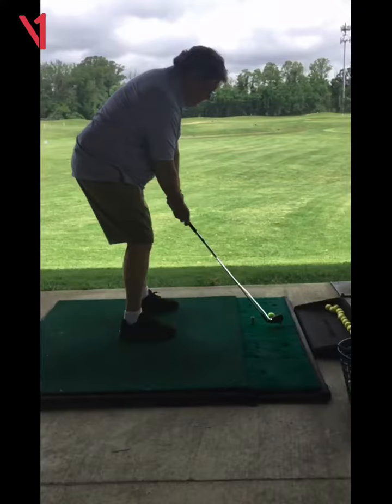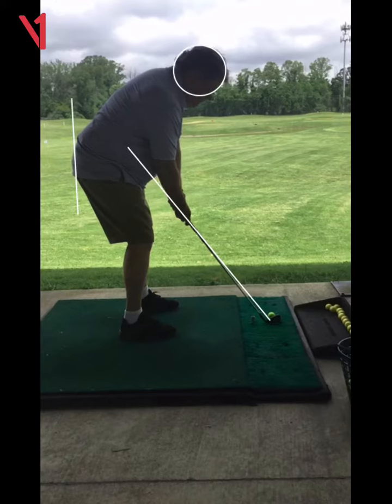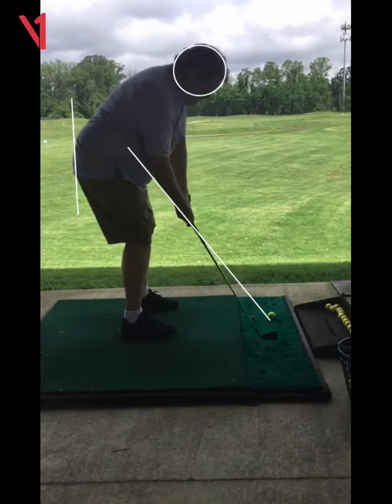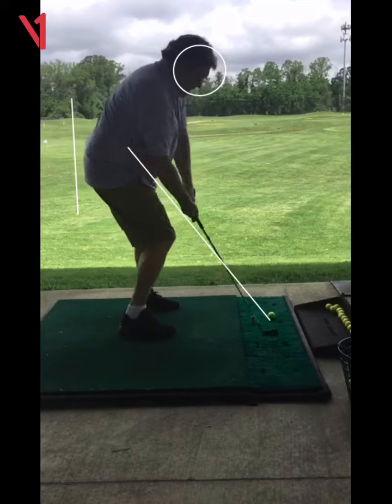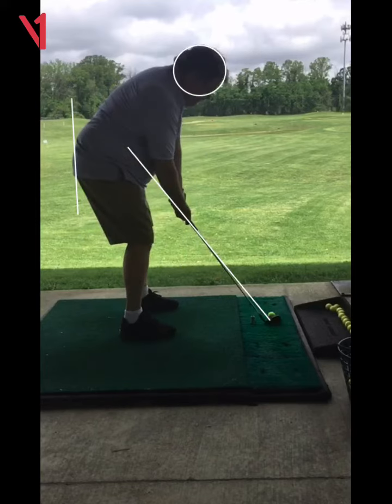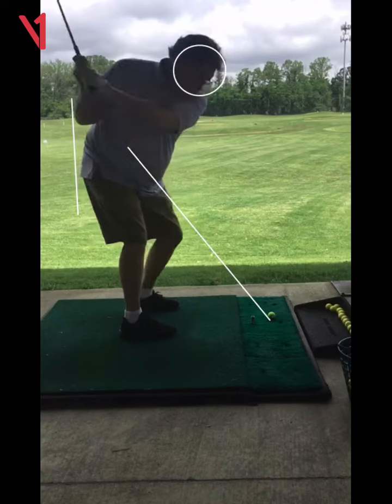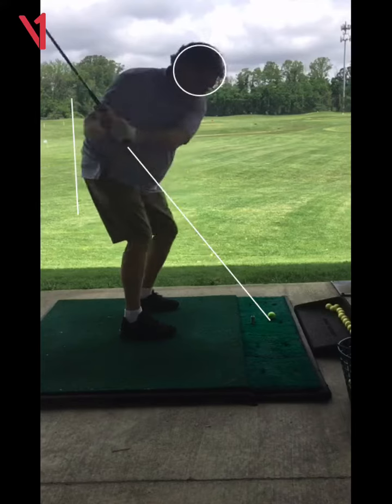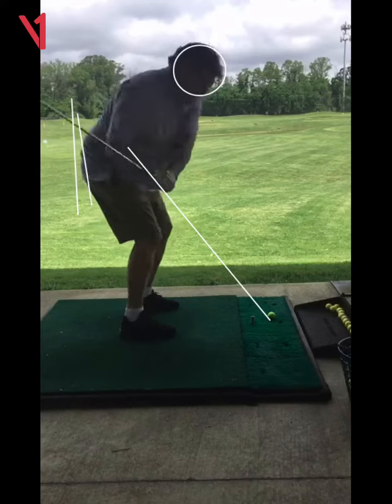Lesson: iPhone video